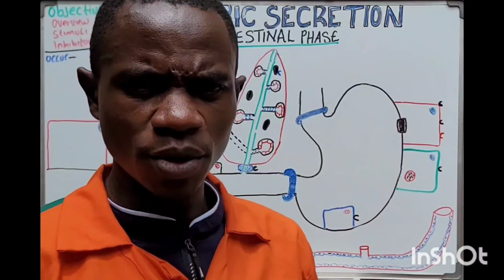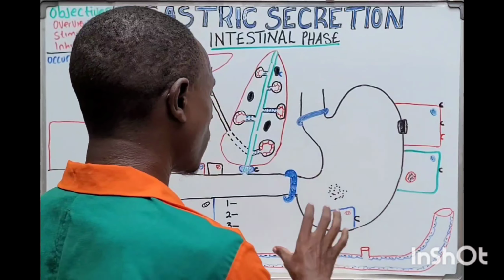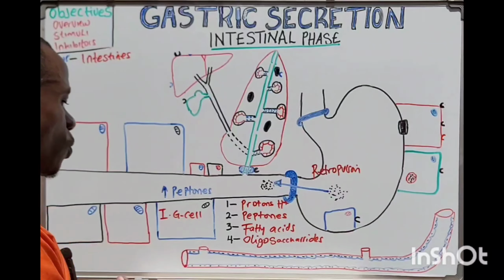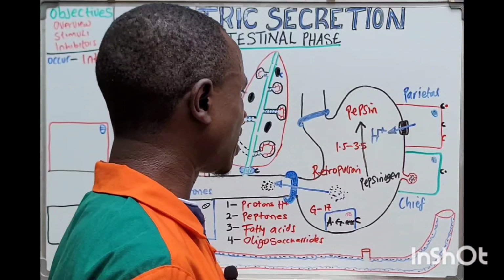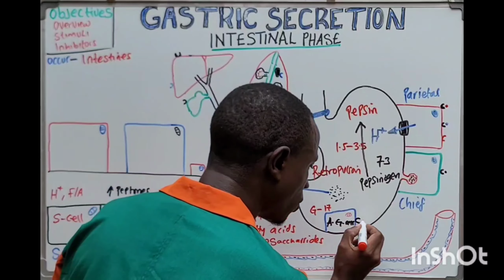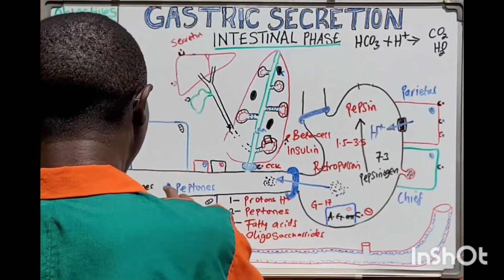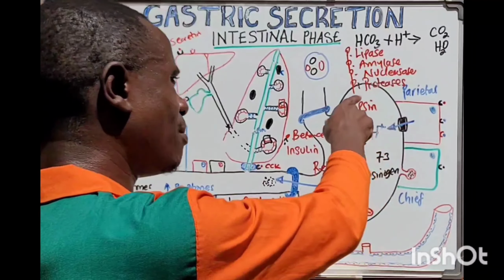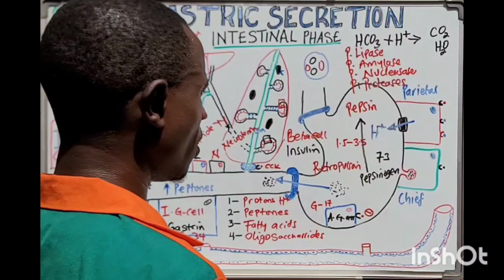INTESTINAL PHASE OF GASTRIC SECRETION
tunmad lectures describes intestinal phase of gastric secretions  including both stimulatory and inhibitory factors